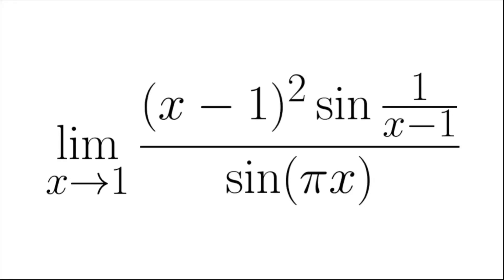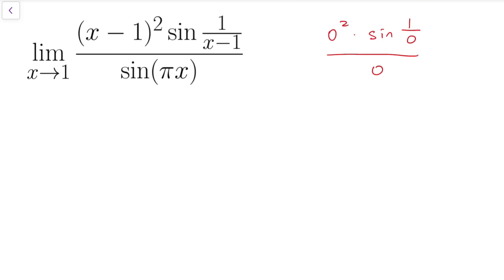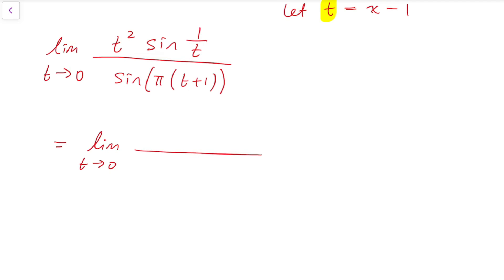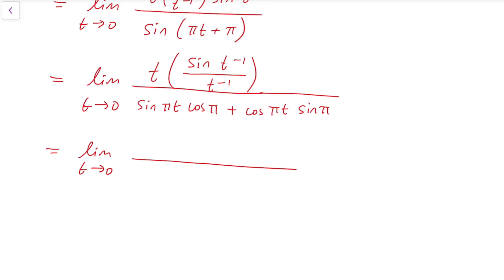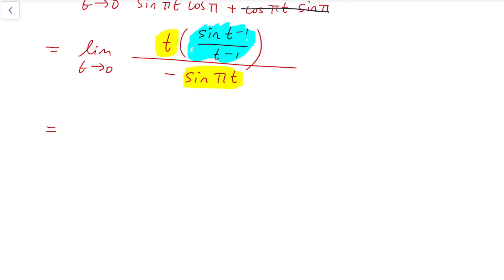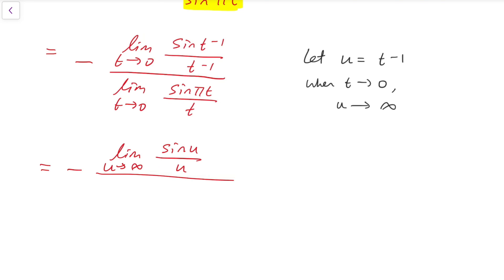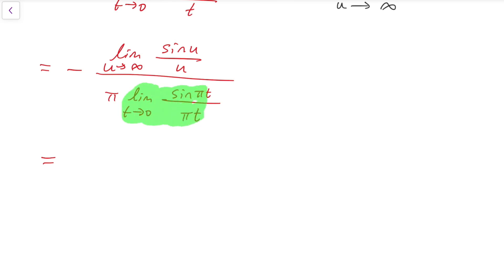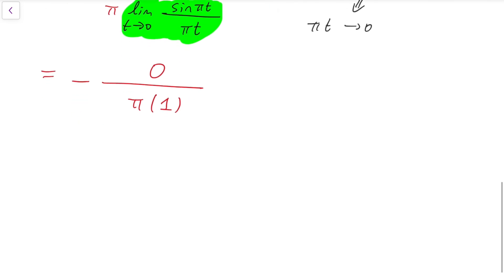A Nice Limit Done Without Using Wolframalpha